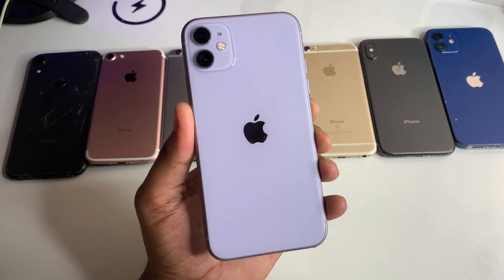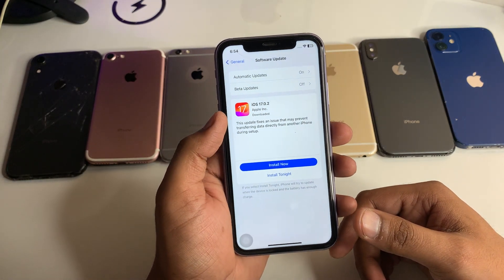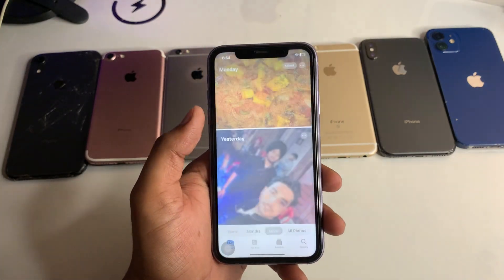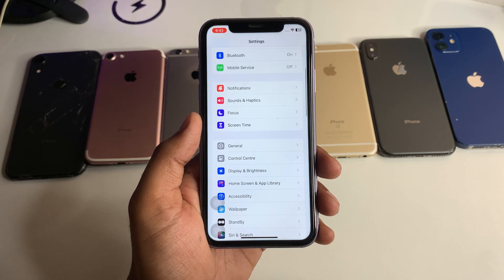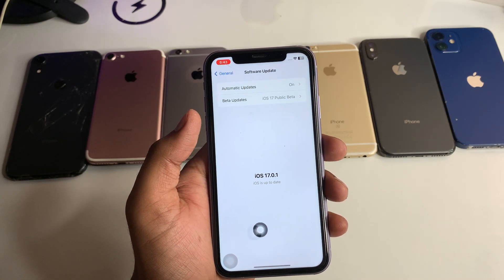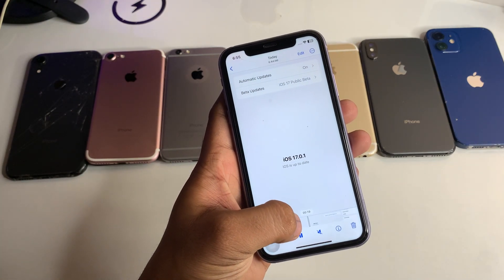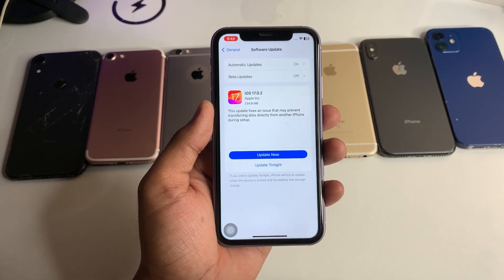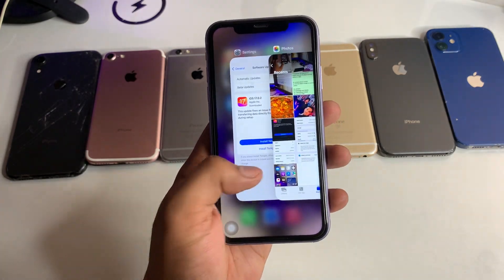iOS 17.0.2 New Update Not showing in iPhone - Solution